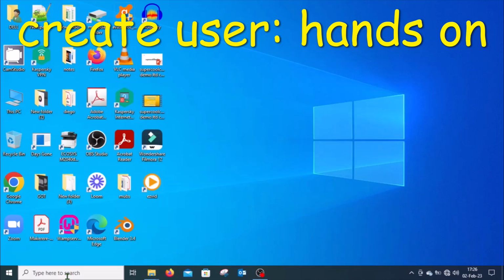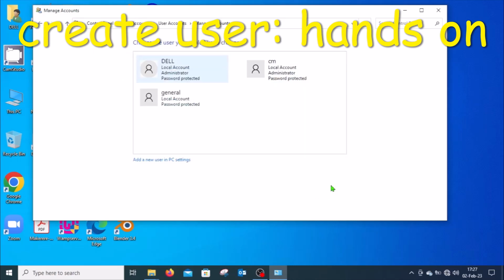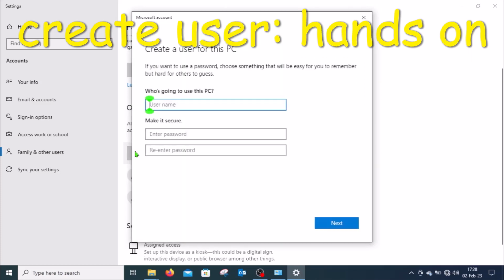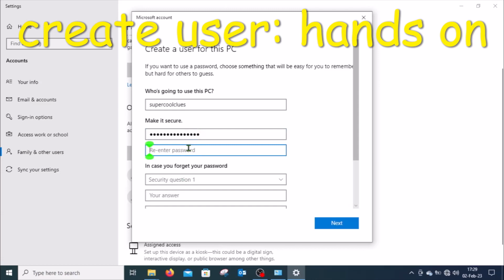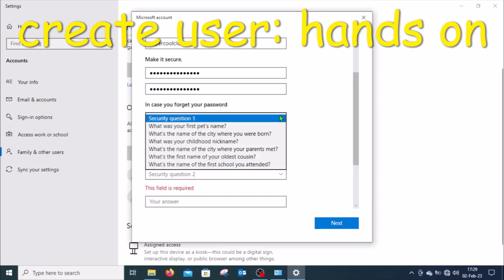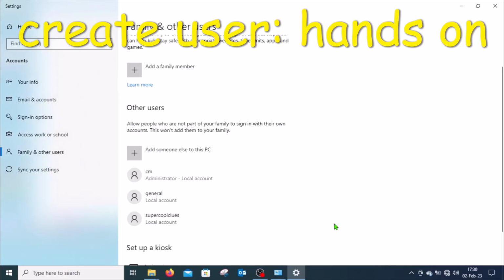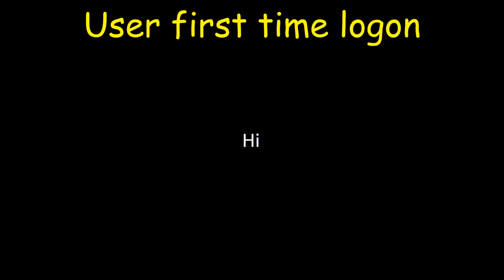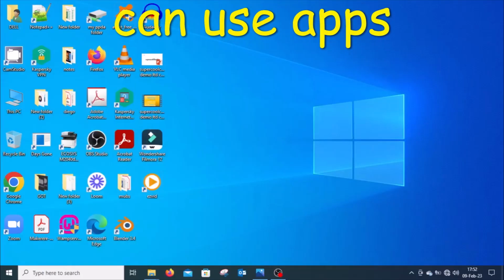How to create a computer user in Windows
How to create a computer user in Microsoft Windows on a laptop or a Desktop Computer or a Personal computer sometimes called a PC video by supercoolclues.
If you are two or more people that use and share a computer using same username and same password, sometimes for security and privacy reasons it may be important for each user to have his/her own different username and password. This is possible. You need to create a different username and password for each of the people that physically share the physical computer. This creates a local user with no network, no active directory, and without using an internet e-mail account.
To create a user,
Look for control panel or type control in the windows search functionality at the bottom left corner near the start button.
Click on control panel
Look for User Accounts under control panel.
Click on User Accounts
Click on User Accounts again
Click on Manage another account
Click on add a new user in PC settings
Click on add someone else to this PC
Enter Username (under who’s going to use this PC?)
Enter password under Make it secure  (easy for you to remember but  difficult for others to guess)
It is recommended that the password contains small and big letters, numbers, and special characters like $, #, and ?
Enter the password again. Must be exactly the same as entered before
Select and answer 3 security questions – the order does not matter but you must remember the answers.
After that click next.
The new username will appear in the list of users. The user has been created but the user has to login to complete the last critical steps.
Click on the start button on the bottom left corner of the screen
Click on the logged in username and select the new username.
A new login screen opens, under the new user name enter the password you just created.
Then click on the small arrow next to the password field.
The system responds with several screens starting with HI.
It is important that you do not switch of the PC during this process.
When the system brings ‘Almost there’, you are almost done. Finally, it brings the ‘choose privacy settings for your device’ screen.
Here choose privacy settings like  location and sending diagnostic data to Microsoft by selecting yes or no.
After that, click on Accept.
The new user creation is completed and the new user can begin using applications like word excel and more.
You need to note that some features like my documents and desktop are personal to each user.
A document saved on user A’s desktop is not visible to user B with different username and password and vice versa.